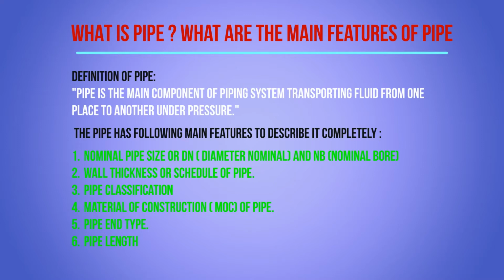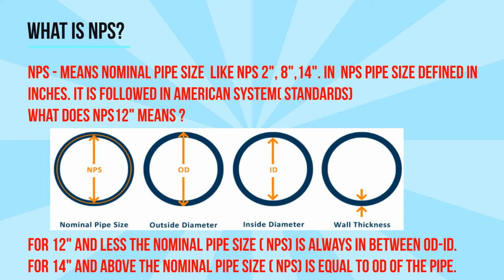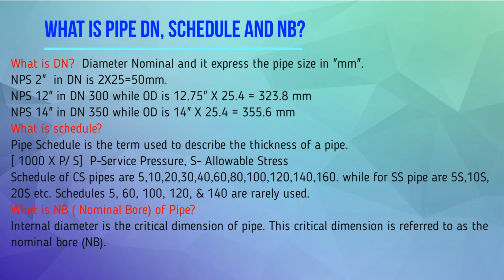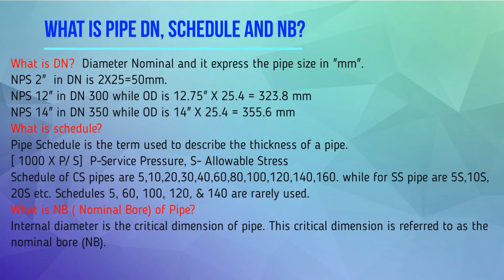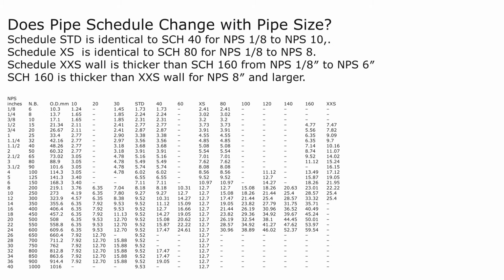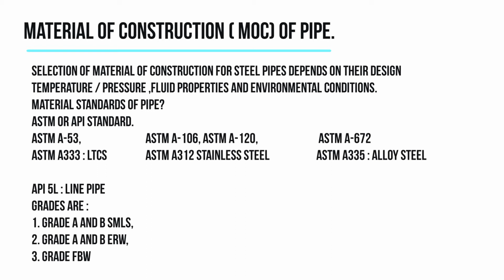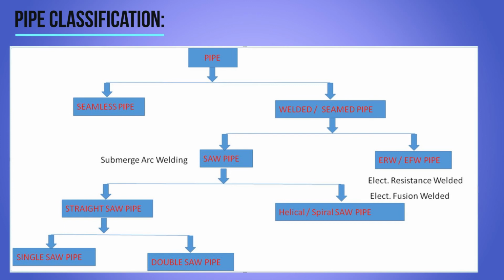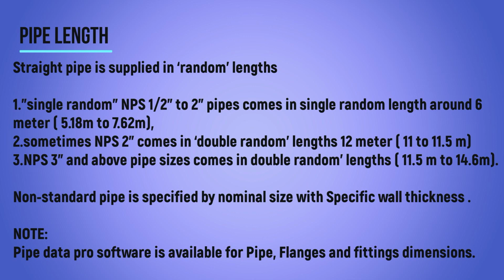INTRODUCTION TO PIPE / PIPE SCHEDULE / PIPE MATERIAL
This Video is about the basic information of Process Industry Pipe